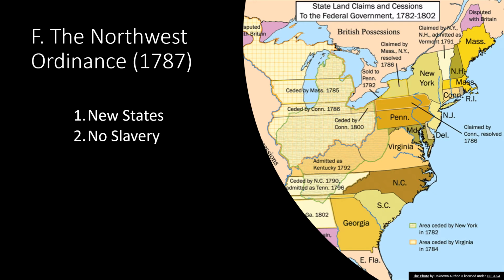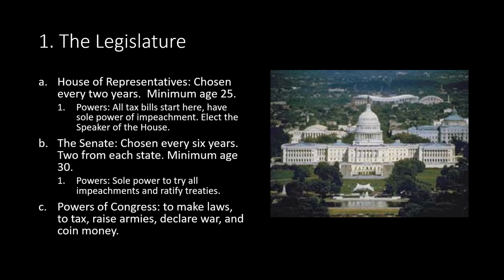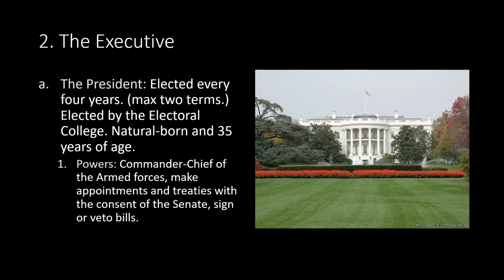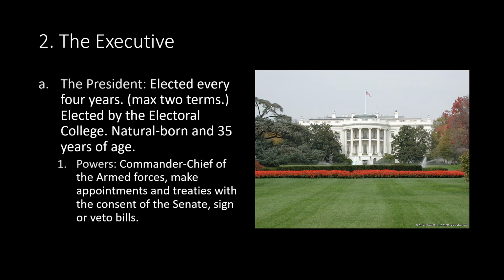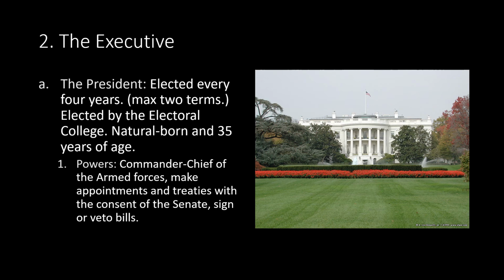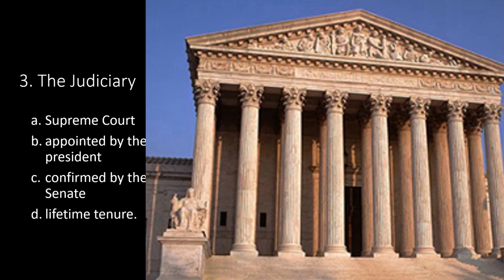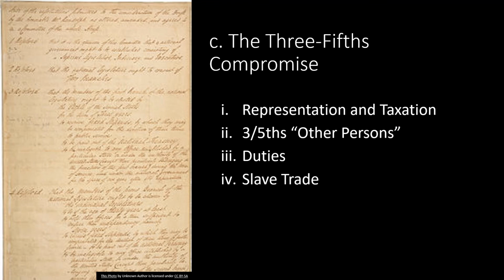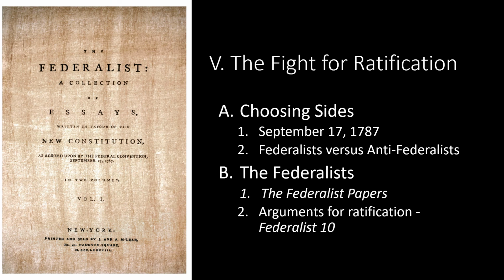United States History The Constitution